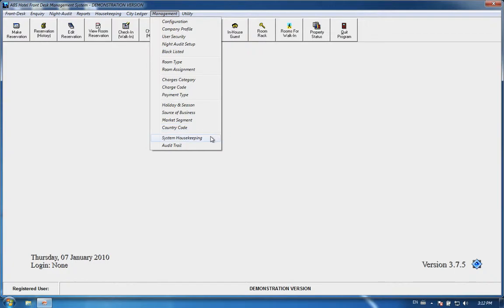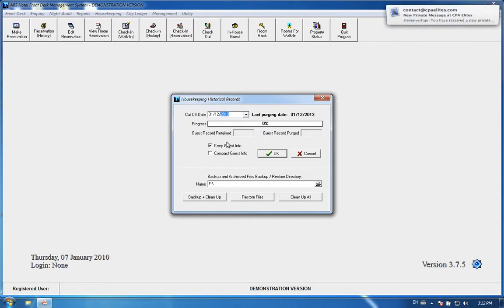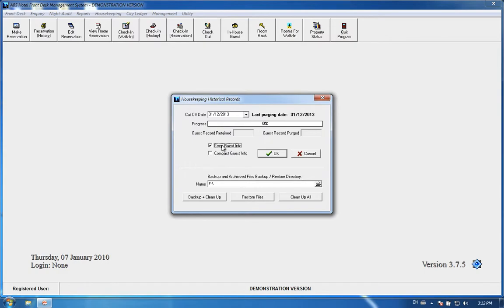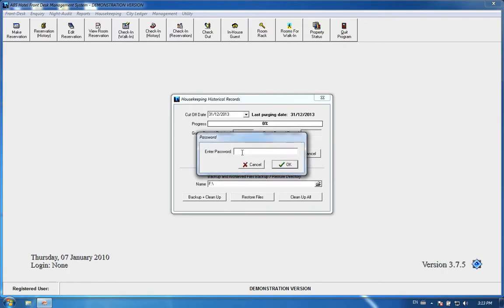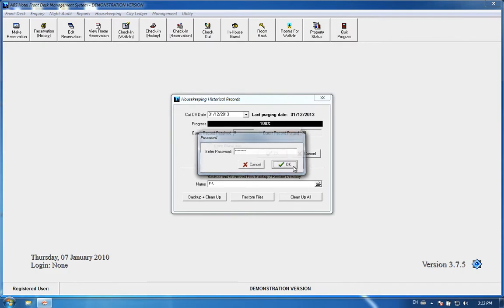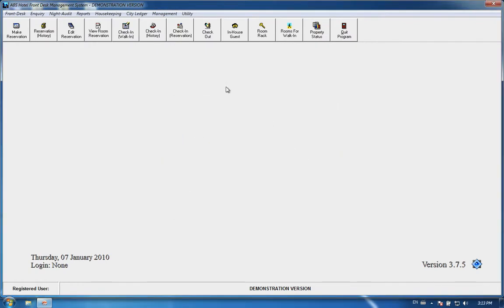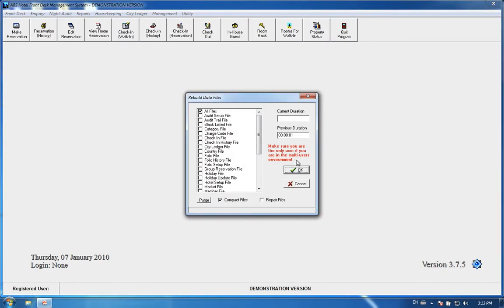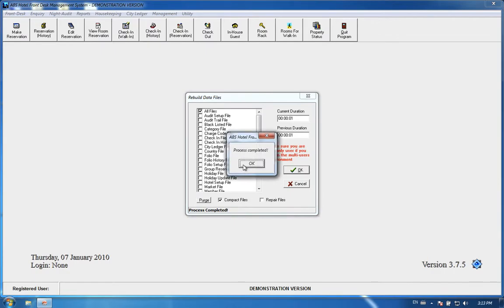[Tutorial] Delete All Transactions Including All Guest Info - ABS Hotel Front Desk Management System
Please view in HD 720p.

This tutorial guide you to delete all historical transactions & guest info in ABS Hotel Front Desk Management System.

Please follow the steps carefully and always make a backup before you do this!!